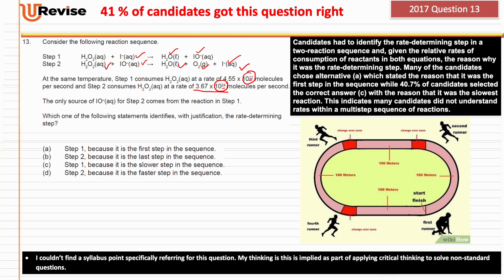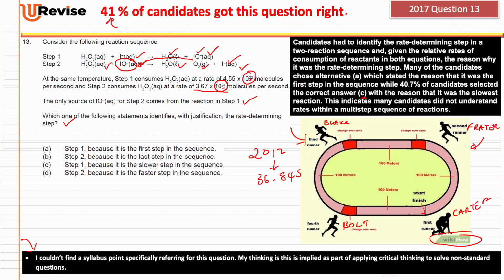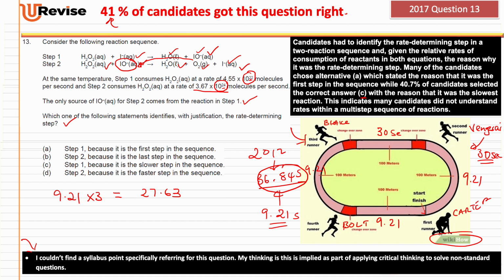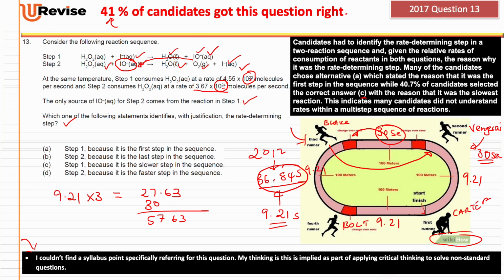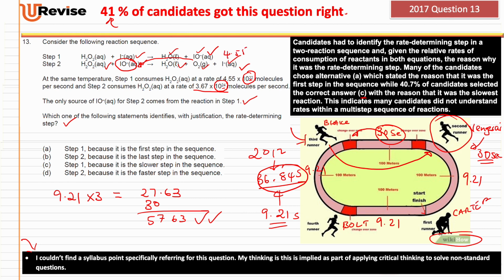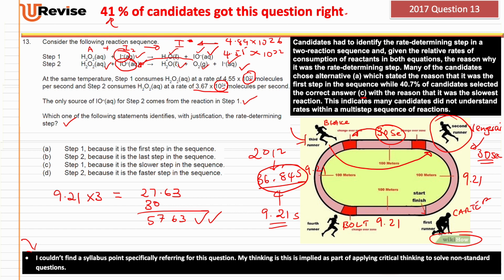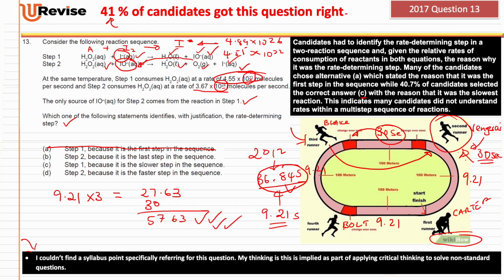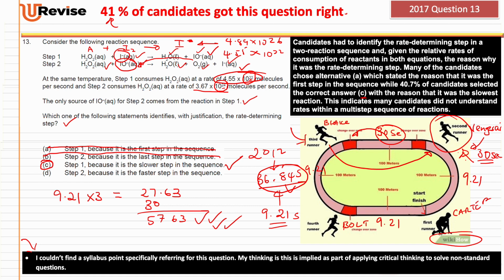2017 Question 13